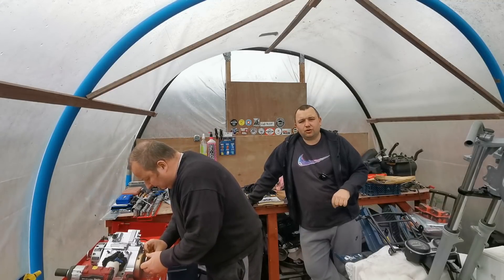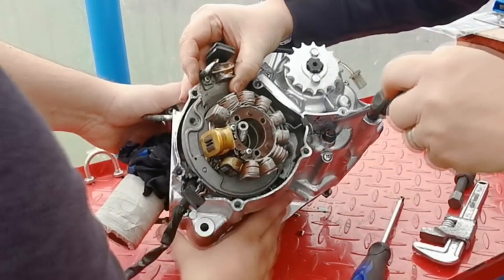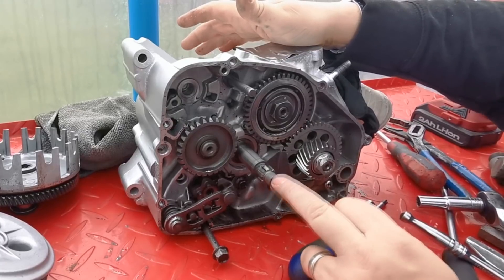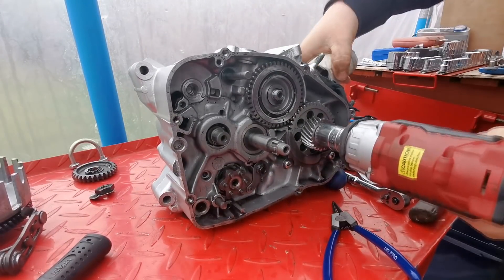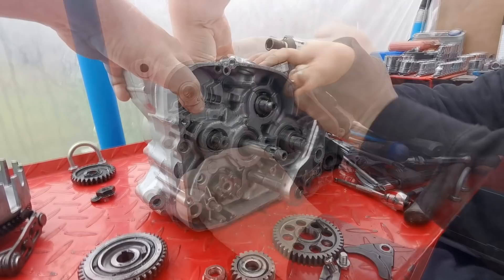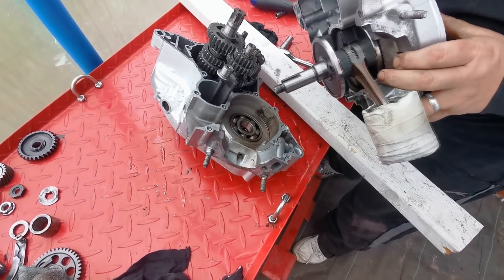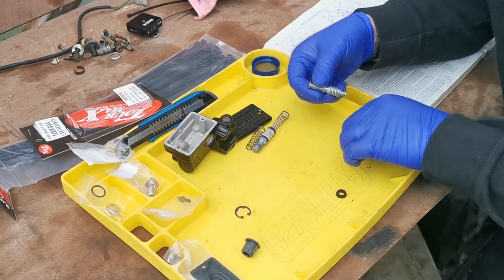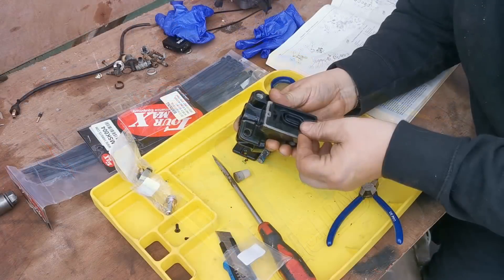Yamaha TZR 125 Engine Strip Down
Yamaha TZR 125 Engine Strip Down plus rebuilding brake master cylinder.

Tools..